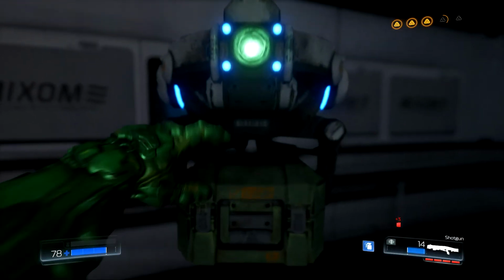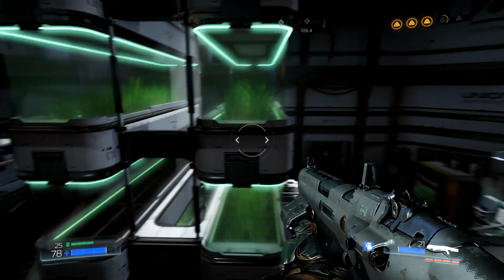Rune Collection - Kech Plays Doom Episode 8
Character progression, yay!

Doom
Developed By: id Software
Published By: Bethesda Softworks